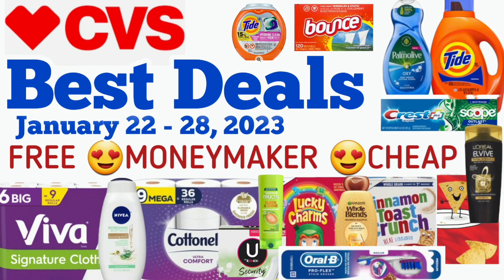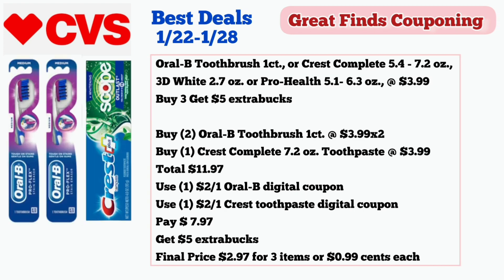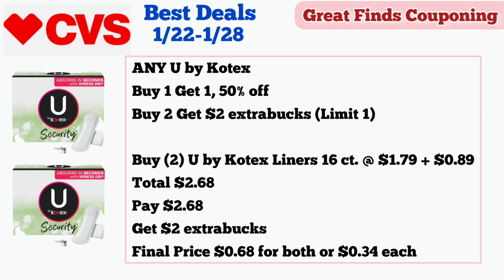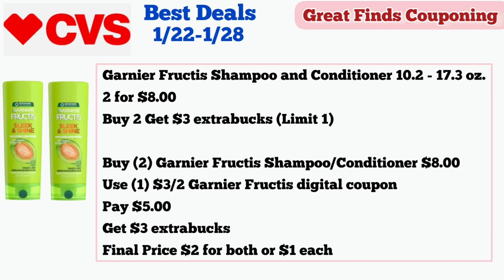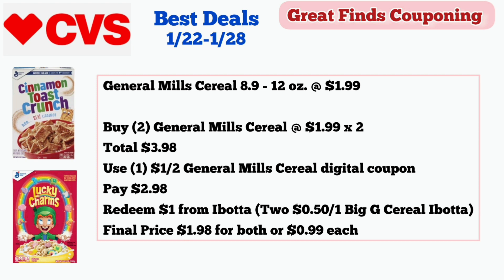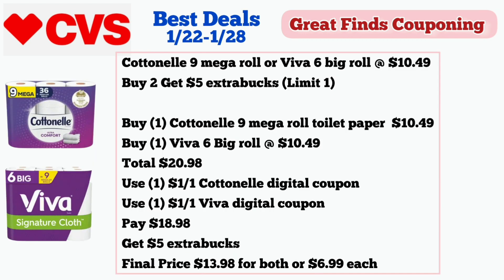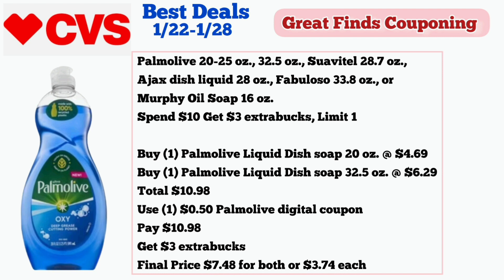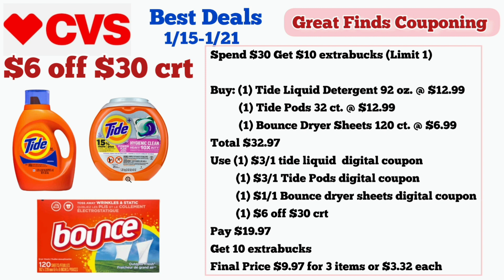CVS Best Deals (1/22-1/28) Free*Moneymaker*Cheap Many Coupons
I am sharing the best couponing deals at CVS valid for the week of January 22 through 28, 2023.